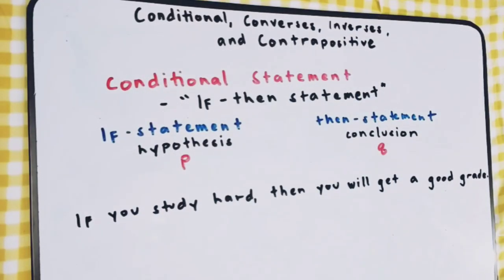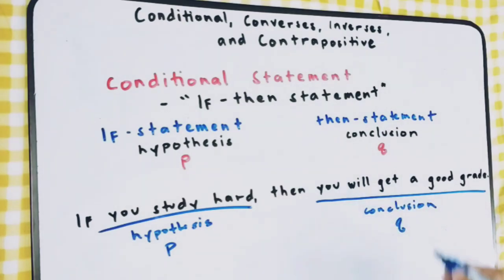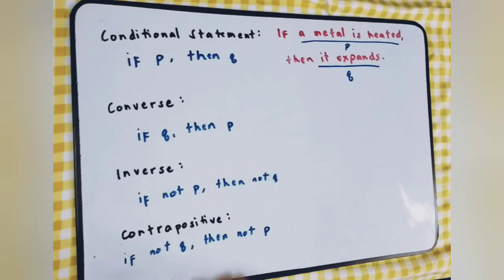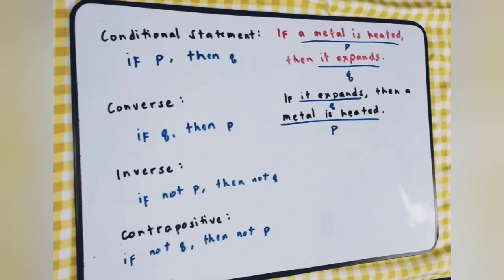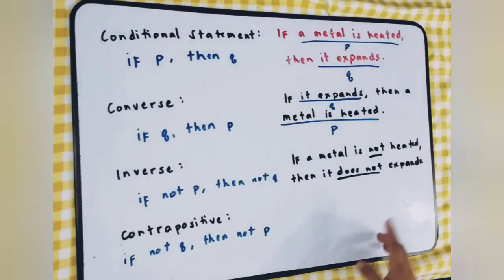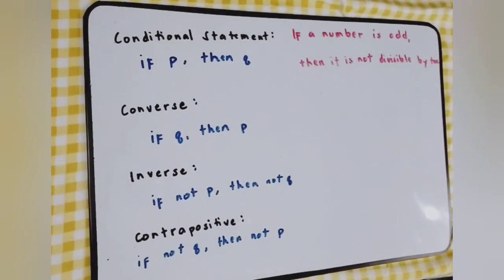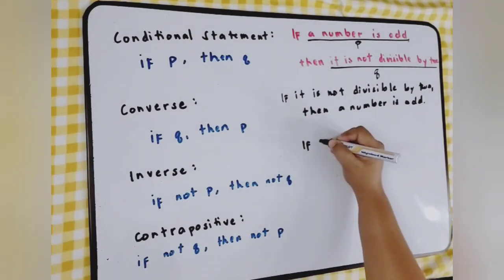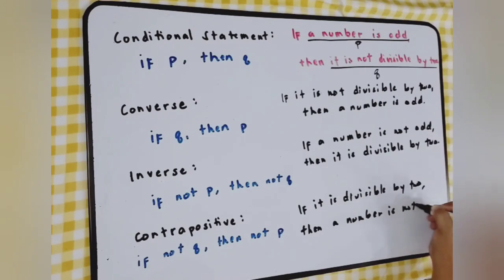Conditional, Converse, Inverse and Contrapositive